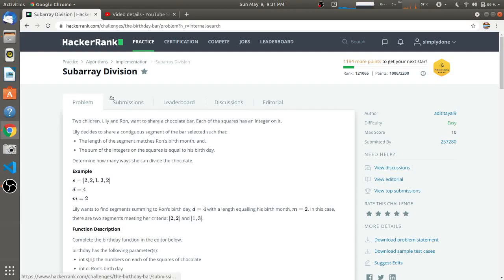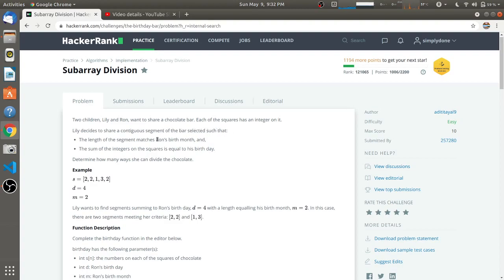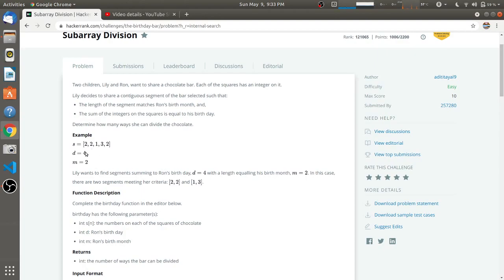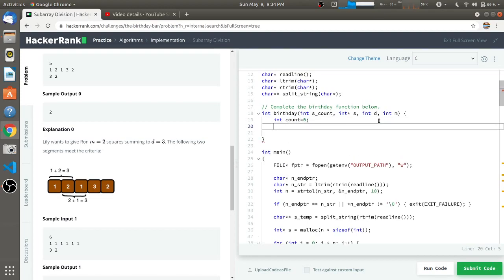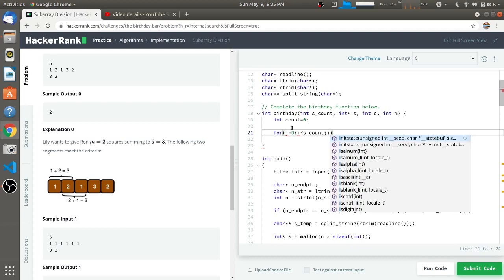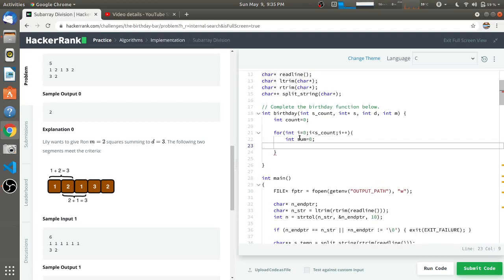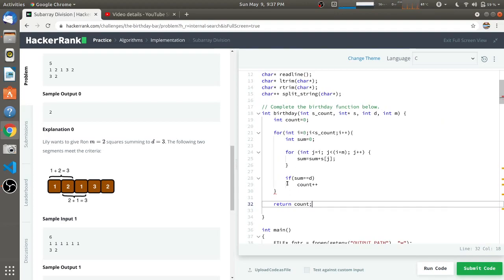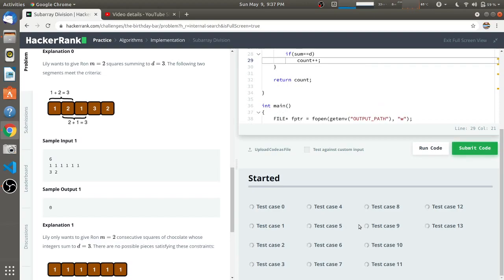Subarray division | HackerRank Solution in C Programming